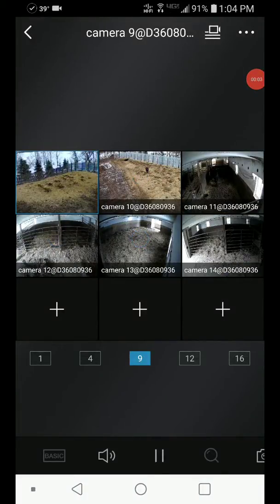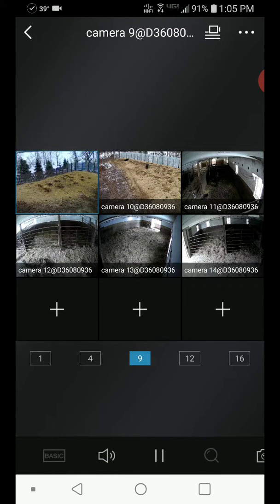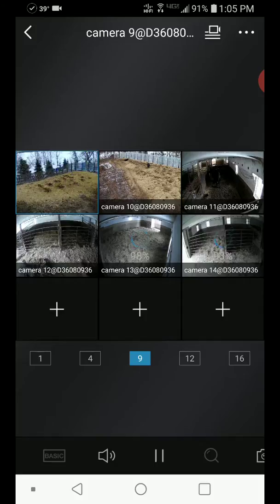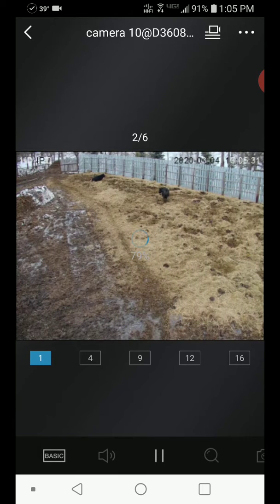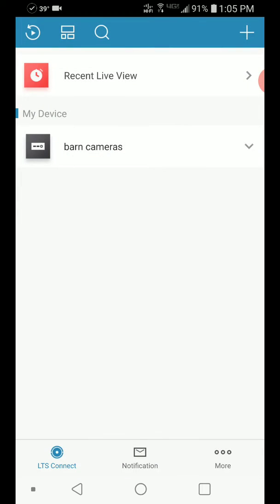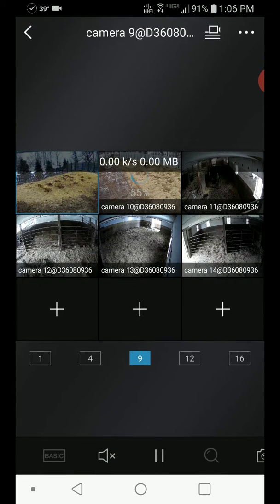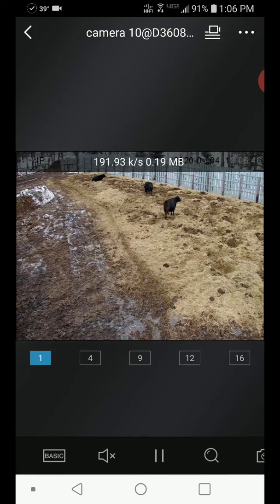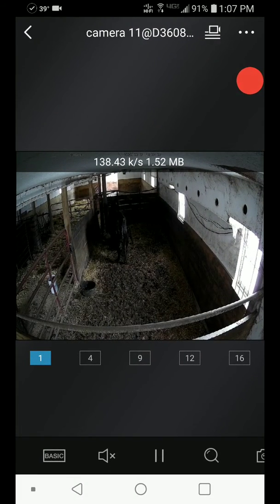LTS Connect App: How to View Your Cattle Cameras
Here's how to use the LTS Connect app to pull up a live view of your cameras from your phone.

What you'll learn:
• How to open a live view in LTS Connect
• Handy tips for getting around the app

App shown: LTS Connect

Timestamps:
0:00 Intro
(add the rest)